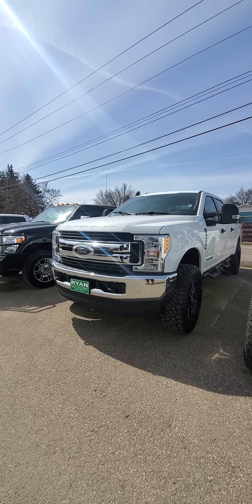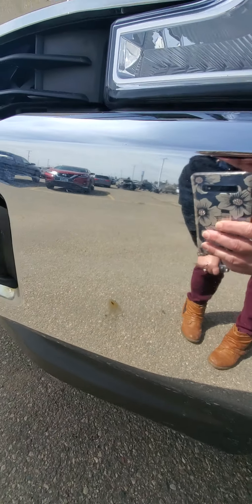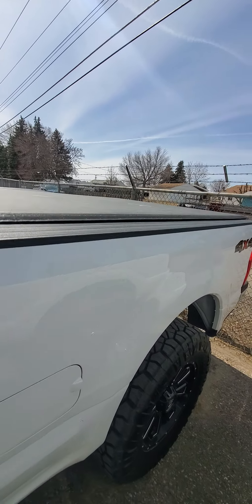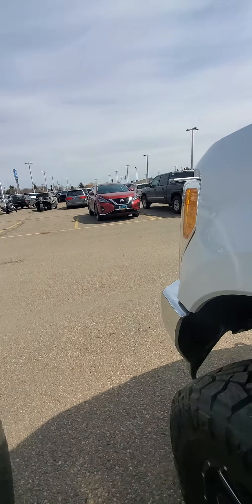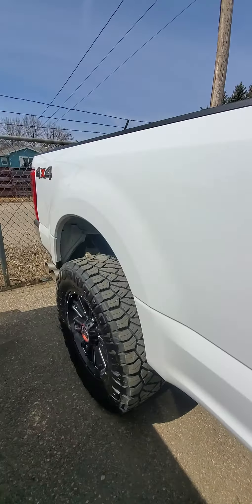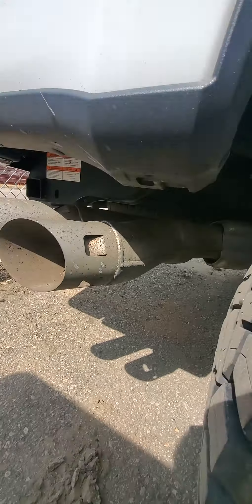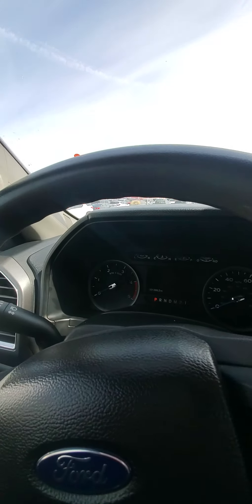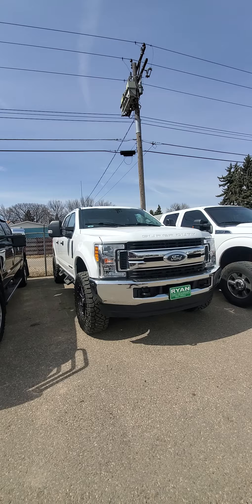2017 ford 250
P6576611a